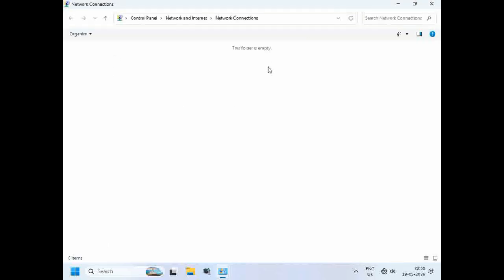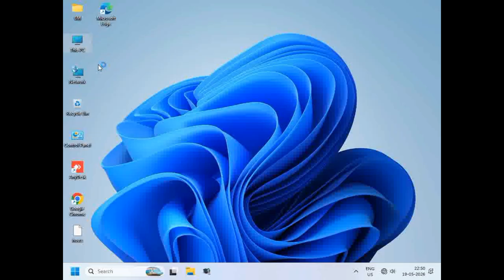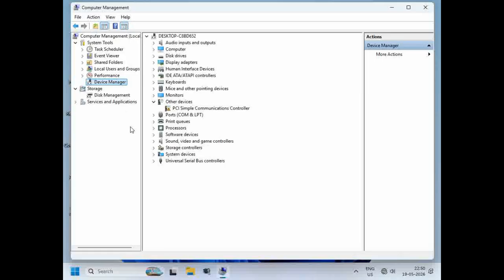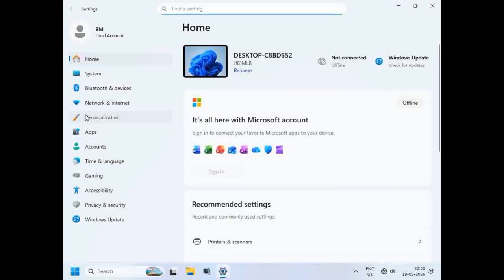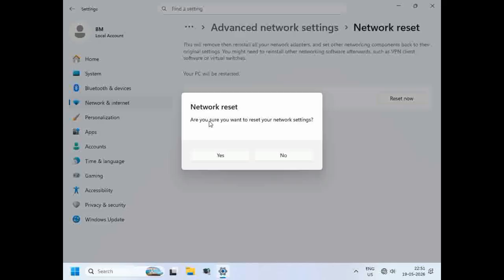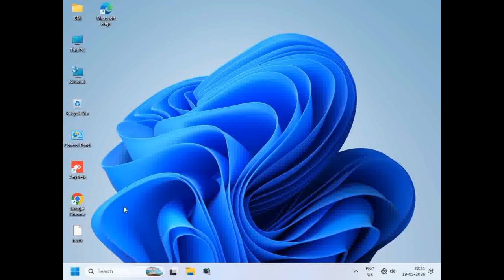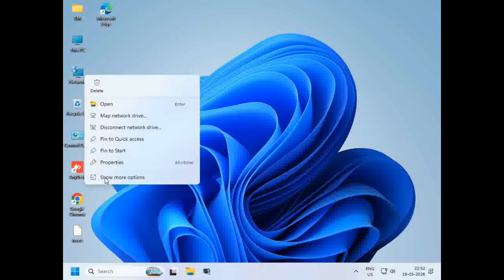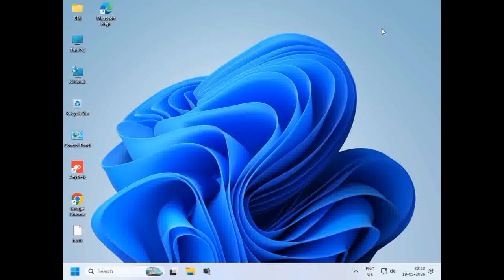How to Fix Network No Internet Access in Windows 11/10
Are you facing the “Network No Internet Access” problem on your Windows PC or laptop? In this video, learn how to fix WiFi connected but no internet access issue in Windows 10 and Windows 11 easily. This step-by-step tutorial covers DNS reset, network adapter reset, IP configuration fix, and internet troubleshooting methods to restore your internet connection quickly.

✅ Topics Covered:
✔ Fix WiFi connected but no internet
✔ Network reset in Windows 11/10
✔ DNS and IP configuration repair
✔ Ethernet no internet access solution
✔ Internet troubleshooting guide
✔ Connected but no internet fix

This tutorial works for laptops, desktops, Ethernet connections, and WiFi networks.